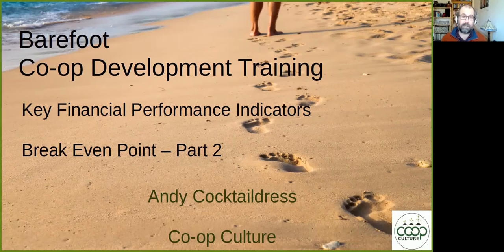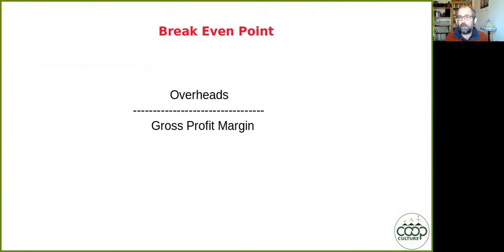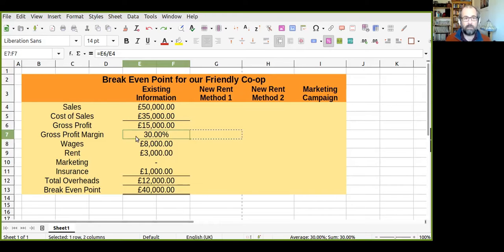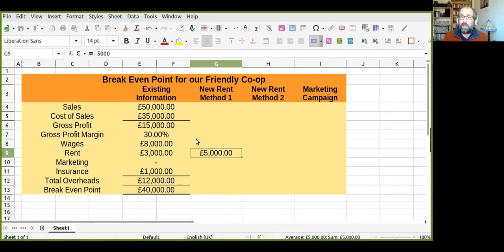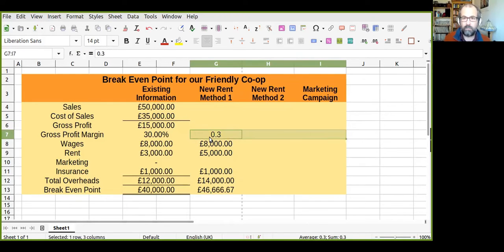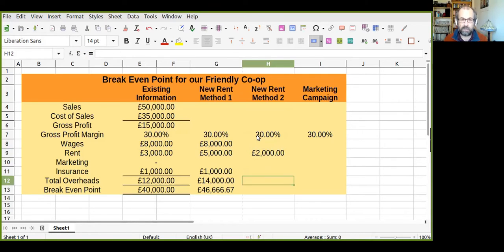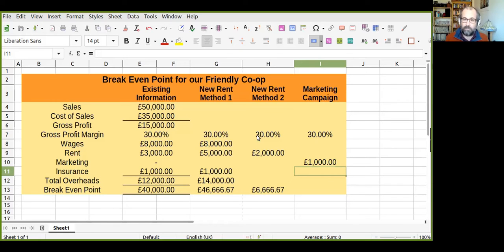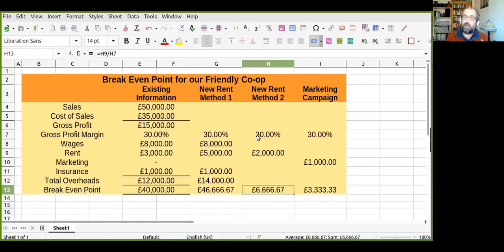The Break Even Point explained - Part 2 (Break Even Analysis)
As part of the Barefoot Co-op Development Training we are producing short instructional videos for coops communitybusiness and their developmentworkers.

This series is on Key Financial Performance Indicators and their role in analysing the finances of Co-ops and Community Businesses. In this video we examine Break Even Point analysis. We look at how you might use the break even point to look at what volume of sales would be needed to cover planned new overheads or spends

Presented by Andy Cocktaildress

If you liked this video and wish to support what I do, you might consider buying me a beer